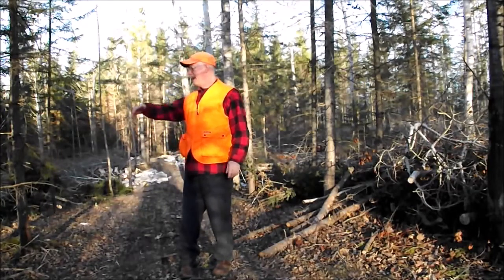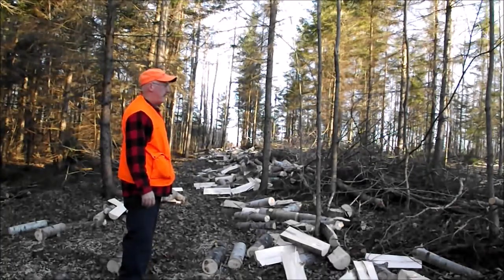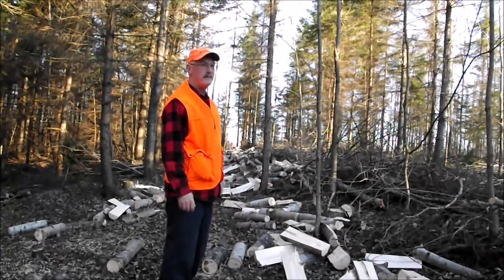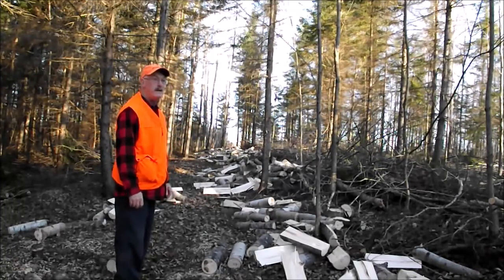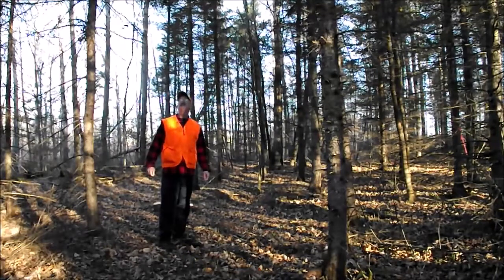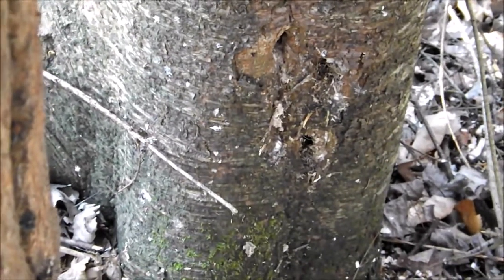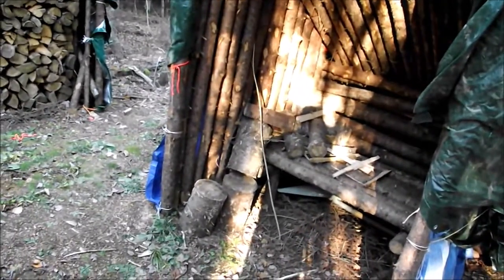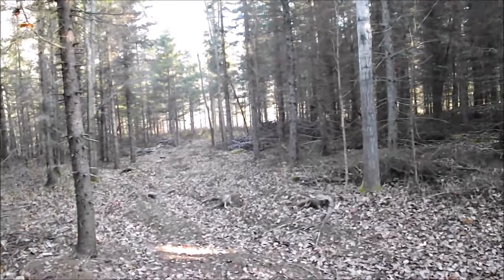Thinning my land and using wood for firewood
Thinning my land and using the wood for firewood. Plus some other interesting tidbits.